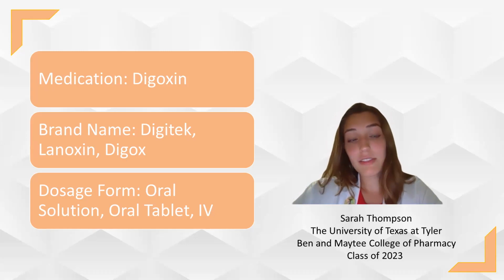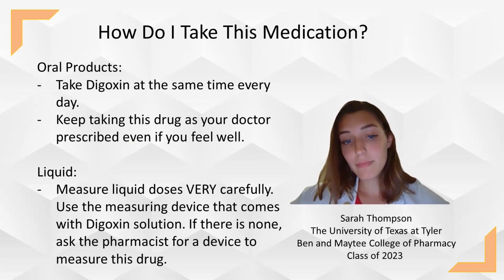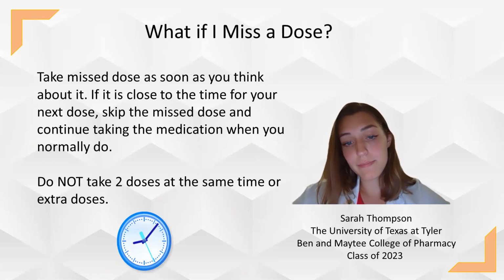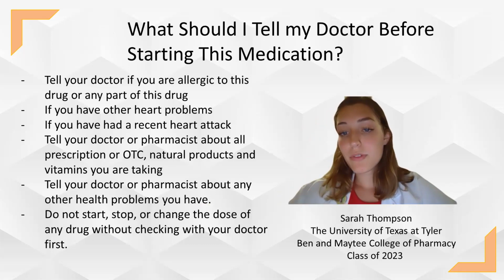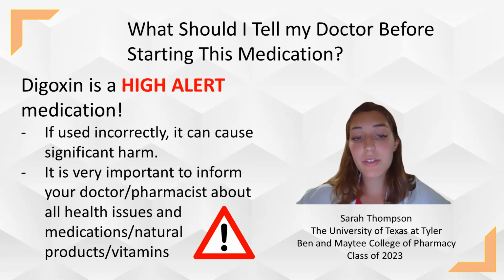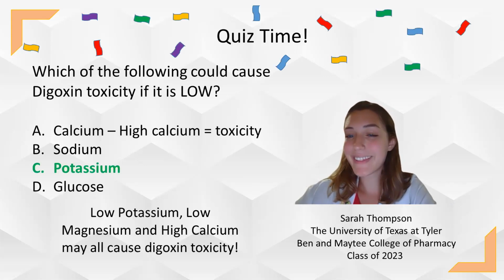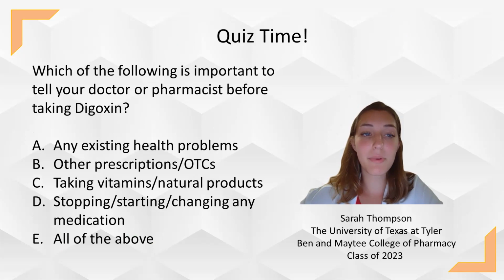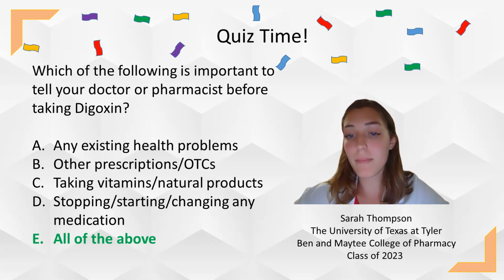Digoxin Counseling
Time Stamps:
0:18 - Why am I taking this medication?
0:42 - How do I take this medication?
1:27 - What if I miss a dose?
1:42 - What side effects should I be aware of?
2:27 - What should I tell my Doctor before I start taking Digoxin?
3:17 - How should I store this medication?
3:32 - Quiz Time!